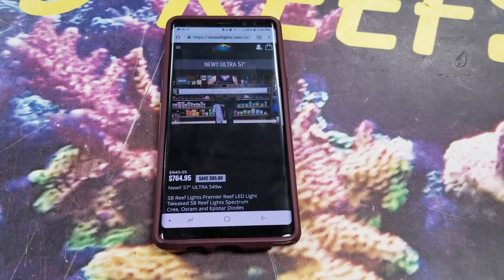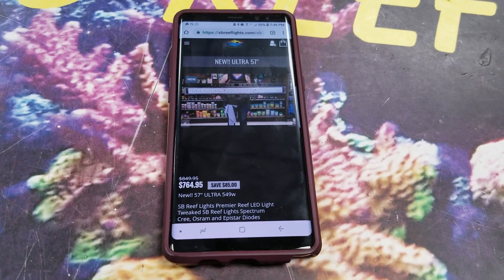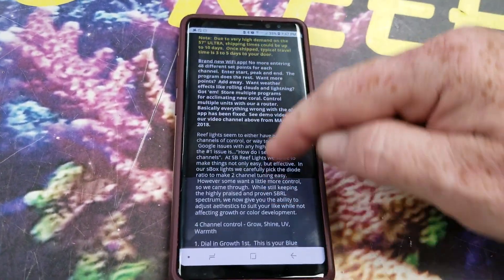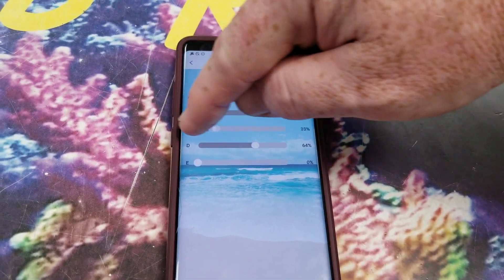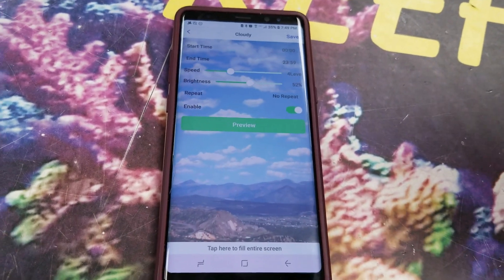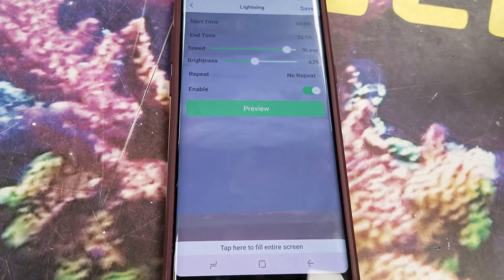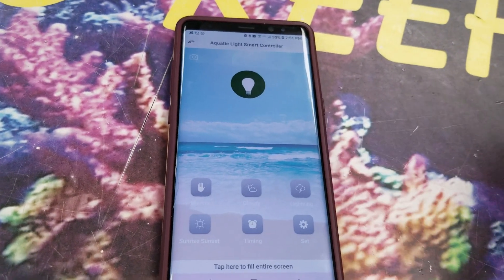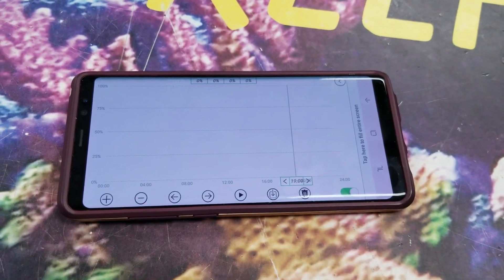New WiFi App for ULTRA and sBox - PART 1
Demo of new Wi-Fi app and module. They are backwards compatible and modules will be for sale to existing customers with the old version sometime around the 1st of the year. As always we sell parts at cost plus shipping to all current customers.